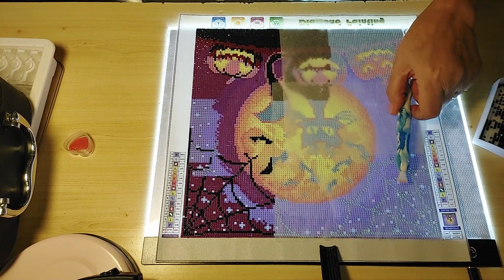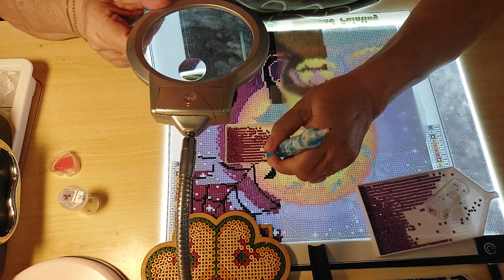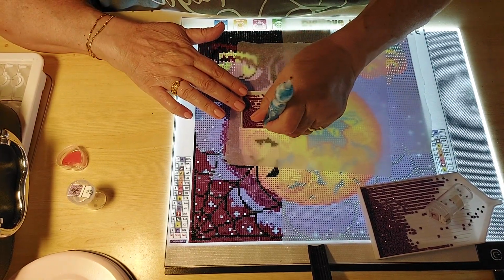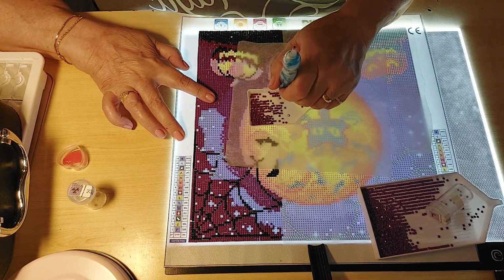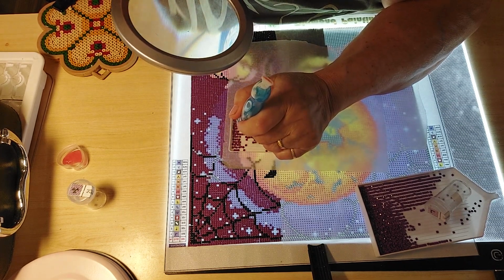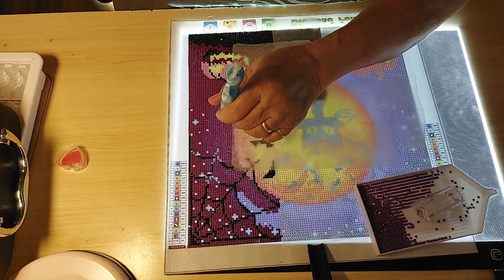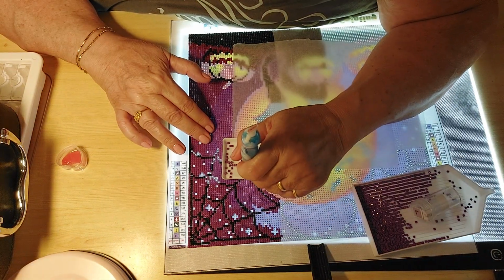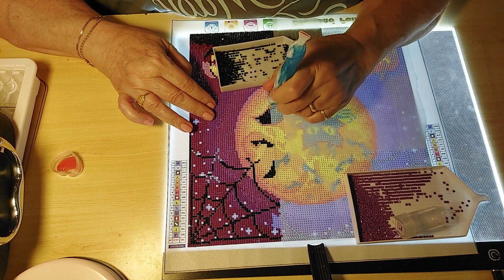Let us diamond paint some spiderwebs on our Halloween canvas.🙂